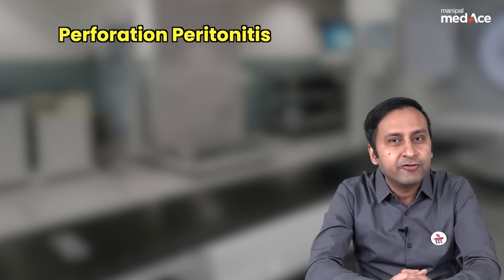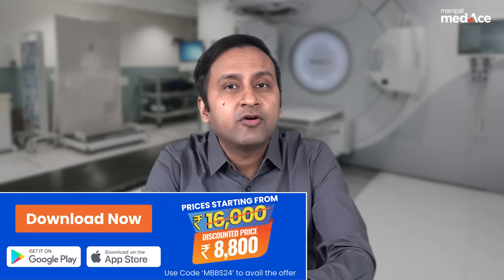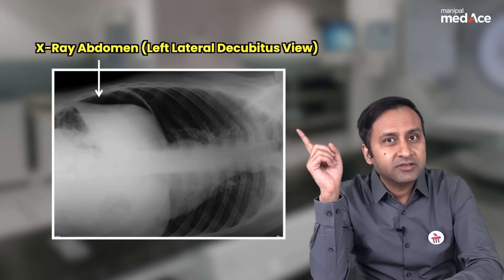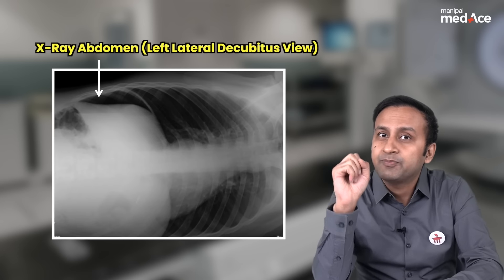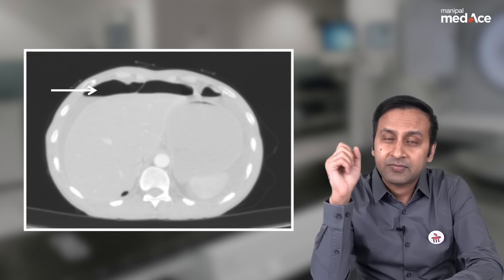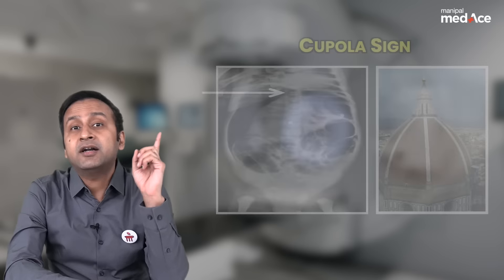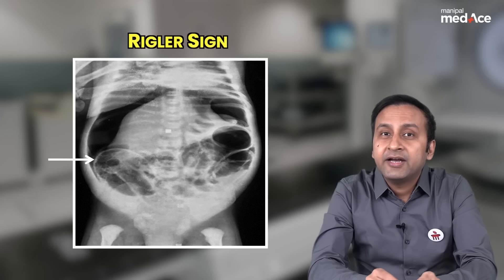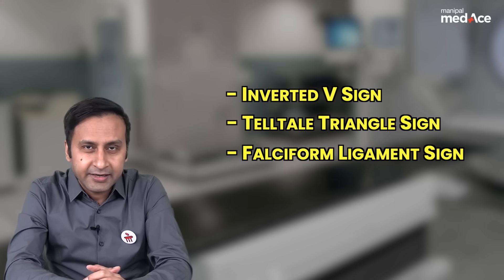NEET-PG Prep : Perforation Peritonitis explained by Dr. Abhishek Jha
Dr. Abhishek Jha brings you an in-depth session on Radiology for the upcoming NEET-PG exam, focusing on the high-yield topic of Perforation Peritonitis. This video also covers a detailed analysis of previous years’ questions. Get ready to boost your preparation with us!